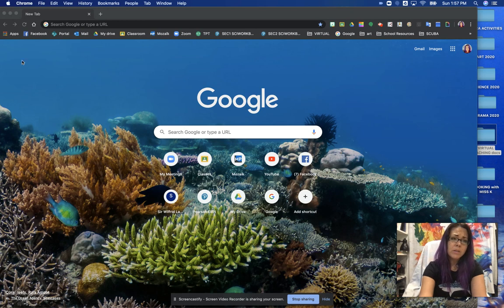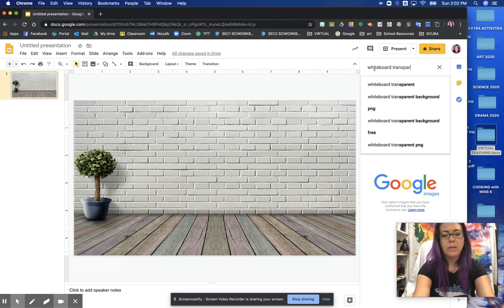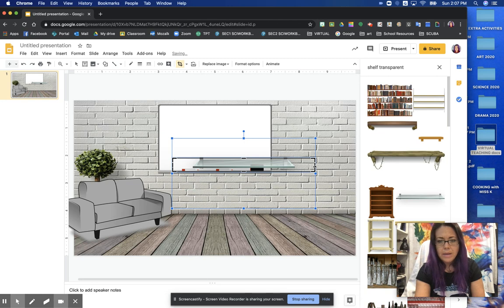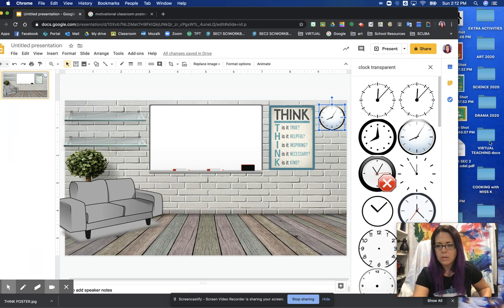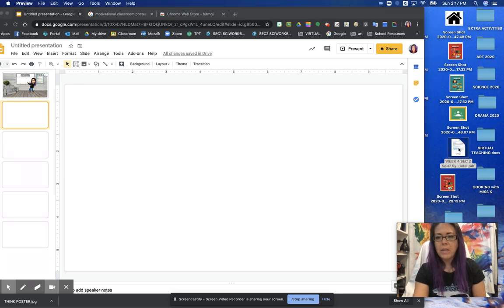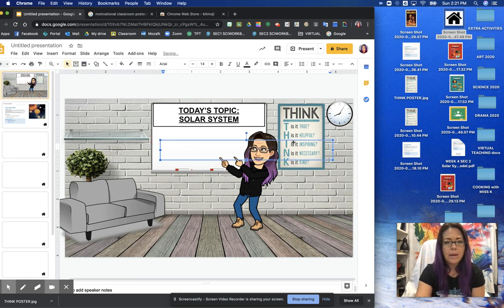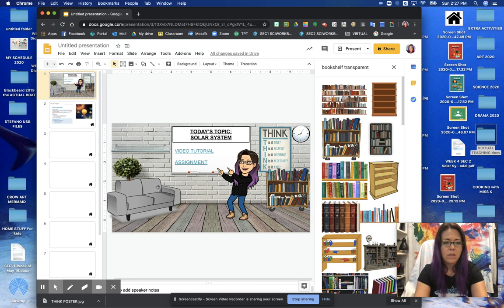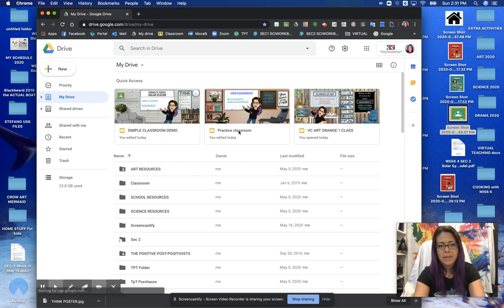SIMPLE BITMOJI CLASSROOM DEMO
BITMOJI CLASSROOM TUTORIAL